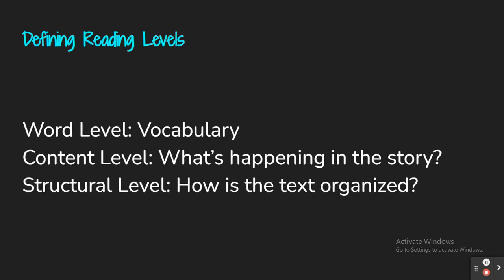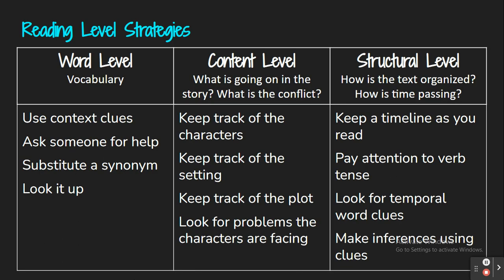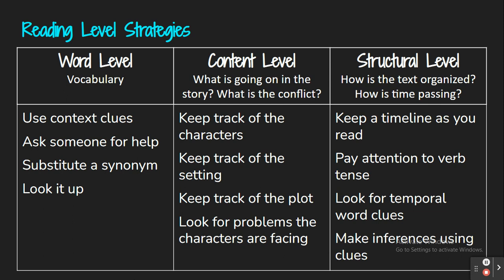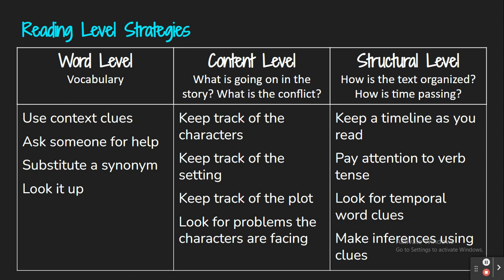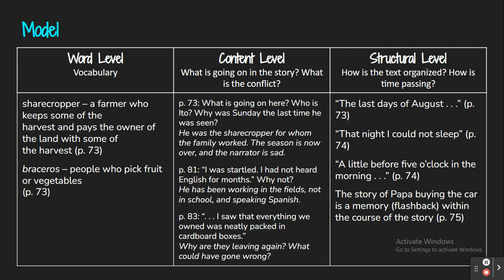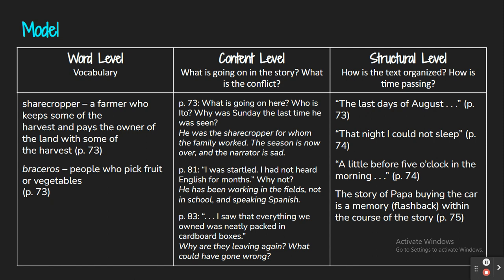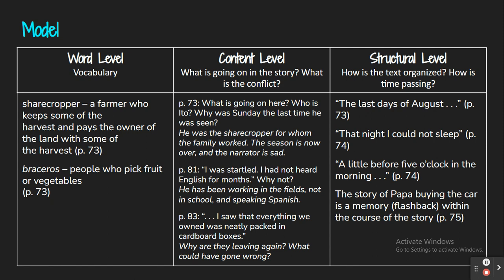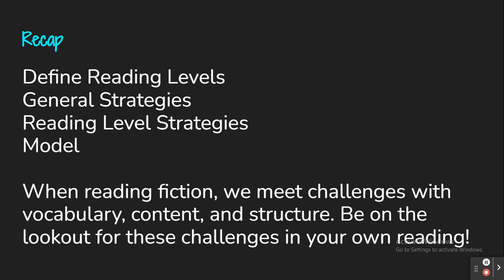Reading Fiction: Dealing with Difficulty